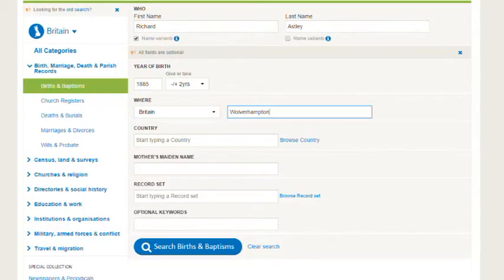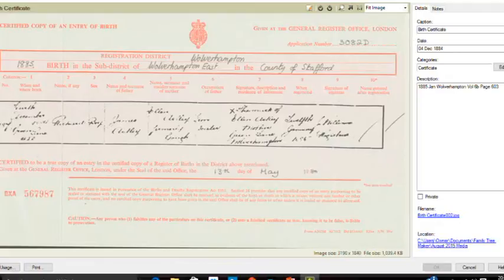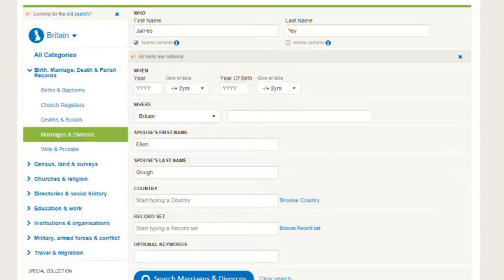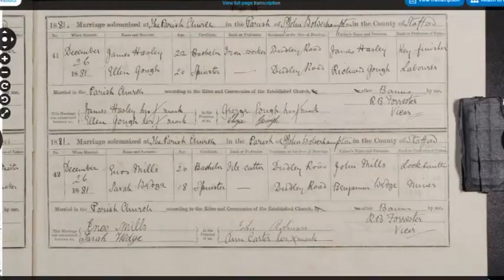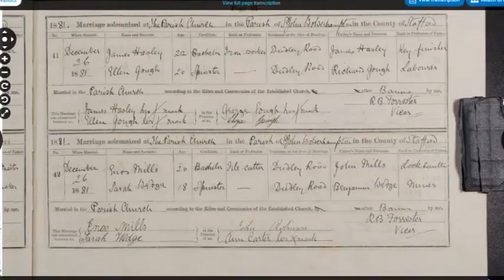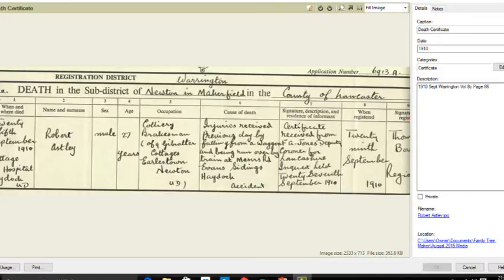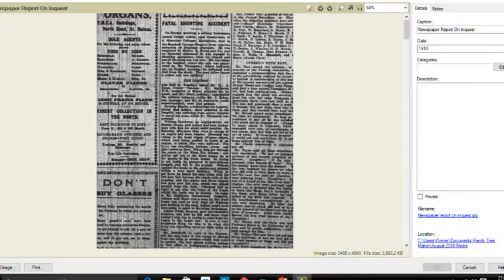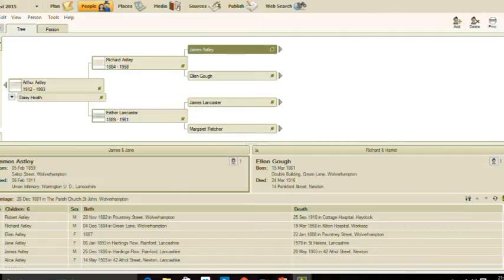Part Two - Building Your Tree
In this episode I take the Astley family tree back a little further and uncover a tragic episode.